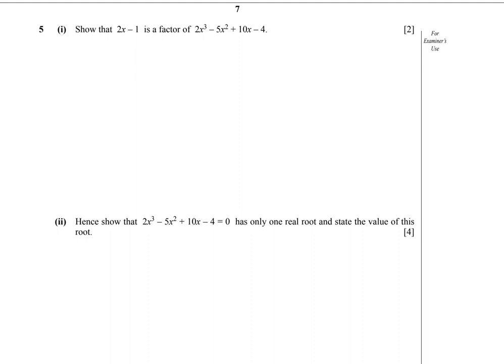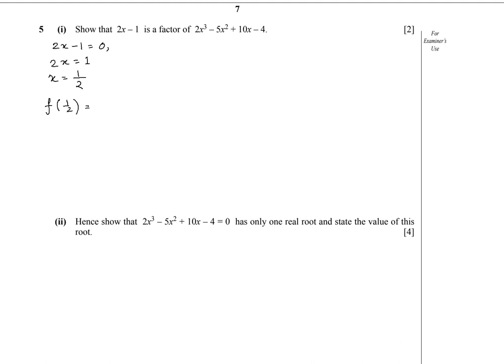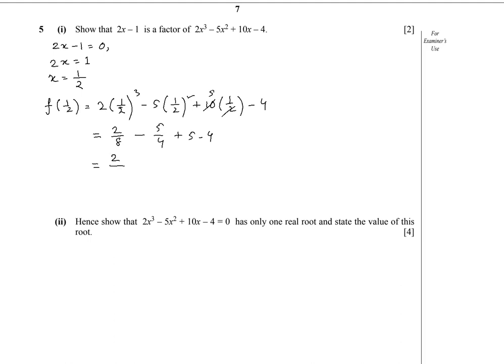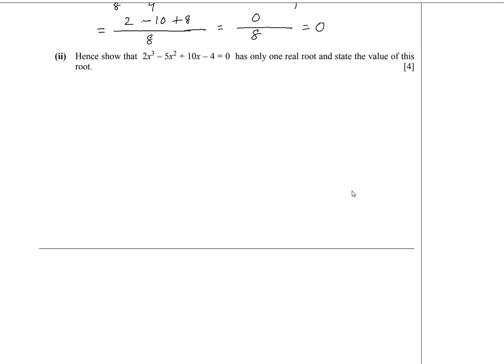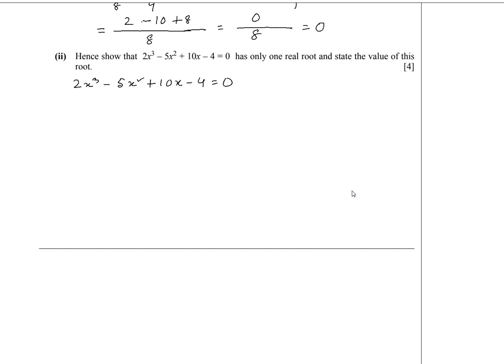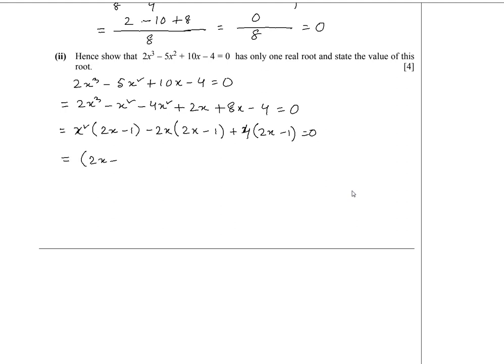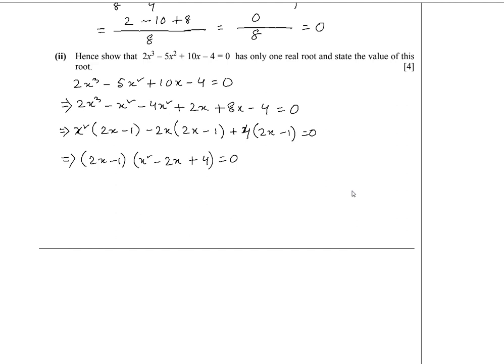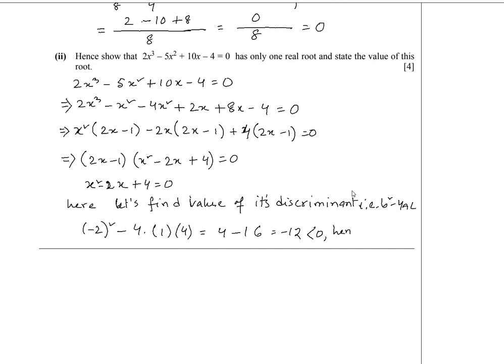Add Math 2011 S 12 Question 5 | Factor Theorem | 4037 | 0606 | May June | Summer | Paper 12